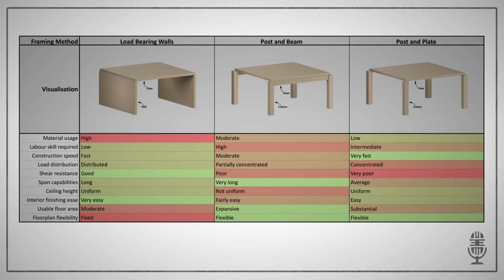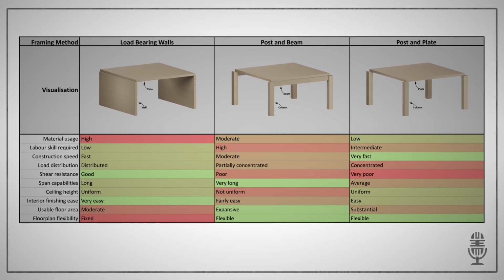An Introduction to the Load Bearing Walls Framing Method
Video Description 📝
This video serves as an introduction to load bearing walls, which is one of the main mass timber framing methods.

Gear 📷
Camera: iPhone 15 Pro Max
Gimbal: DJI Osmo Mobile 6
Lighting: 2x Nanlite PavoTube II 6C
SSD: Samsung Portable SSD T9 4 TB

Acknowledgements 🙏🏼
This video was made possible by:
- Lars Wijdoogen
- Amsterdam University of Applied Sciences

Chapters 📝
0:00 Introduction
1:03 Material Usage (High)
1:18 Labour Skill Required (Low)
1:37 Construction Speed (Fast)
2:03 Load Distribution (Distributed)
2:29 Shear Resistance (Good)
2:47 Span Capabilities (Long)
3:11 Ceiling Height (Uniform)
3:37 Interior Finishing Ease (Very Easy)
3:57 Usable Floor Area (Moderate)
4:16 Floorplan Flexibility (Fixed)
4:36 Variants
5:33 Conclusion
5:59 Outro